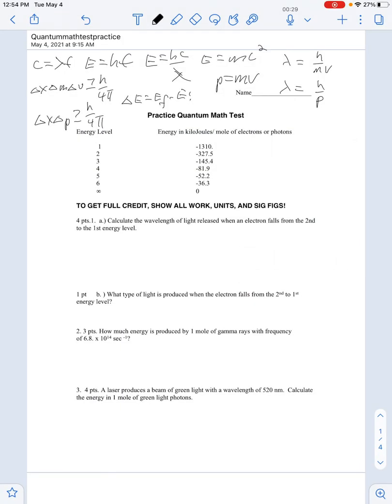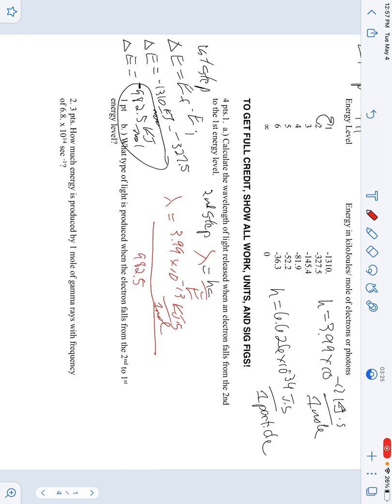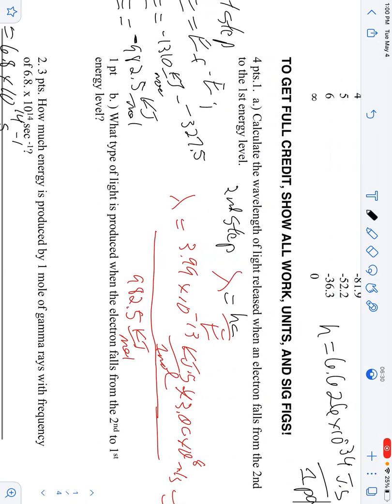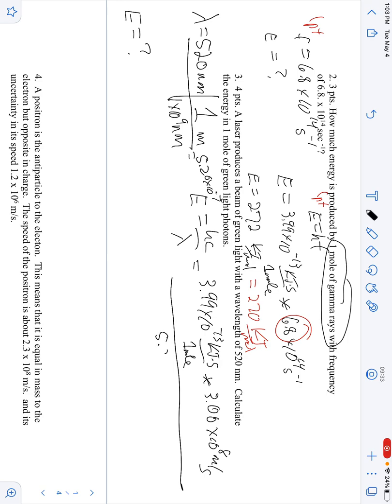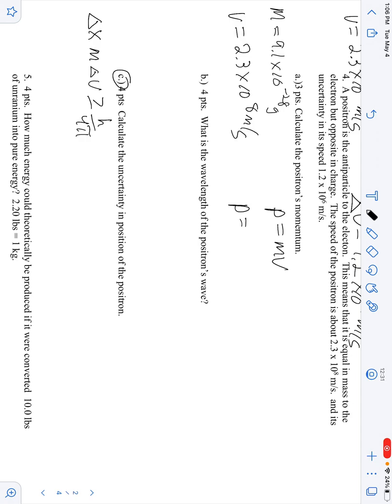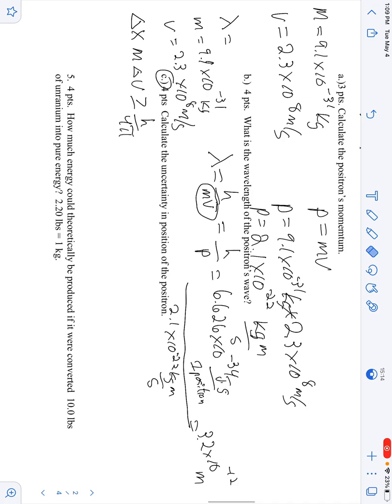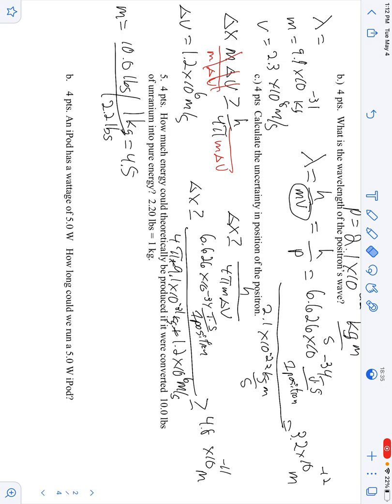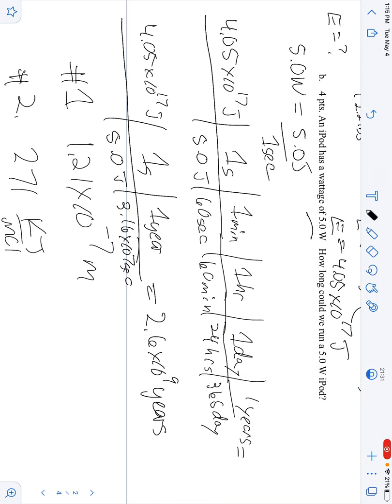practicetest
here i go over the quantum mechanics practice test